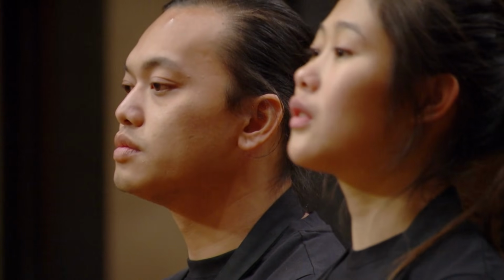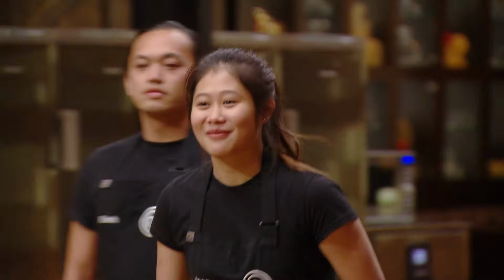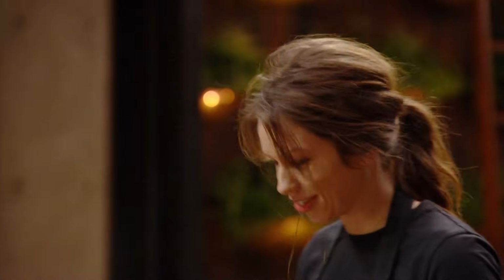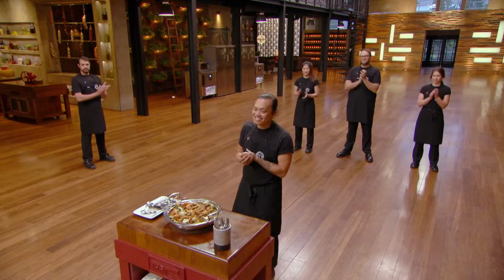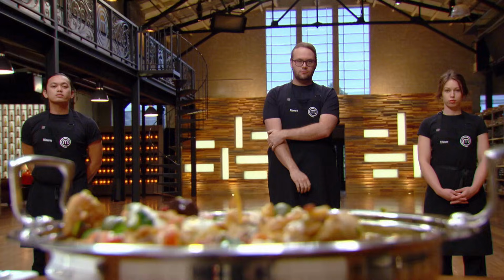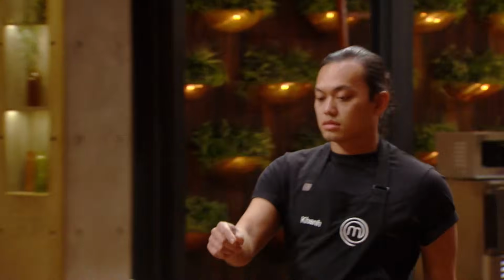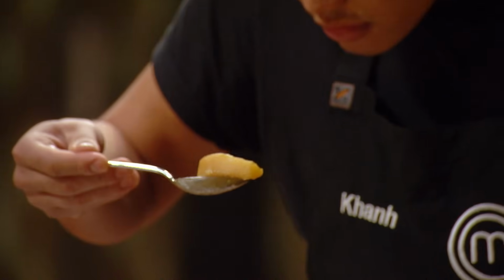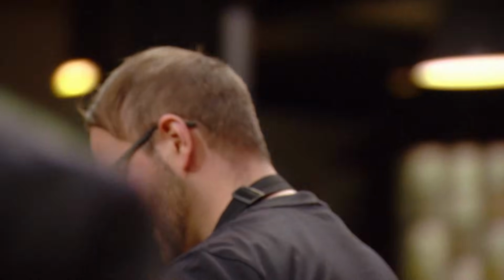Chef Gary Mehigan's Taste Test | MasterChef Australia | MasterChef World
Today's taste test is created by one of the world's best know chefs, Gary Mehigan! The food on offer is a Moroccan-style Tajine, the rules are simple, they taste the dish and guess an ingredient, get one wrong and you are off to the terrifying elimination test!